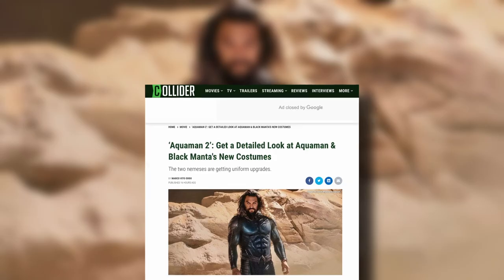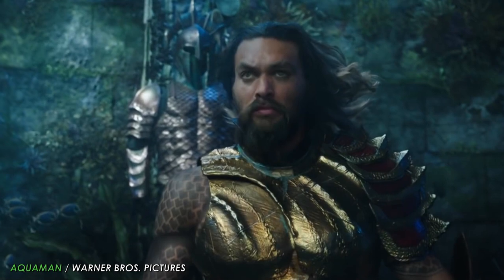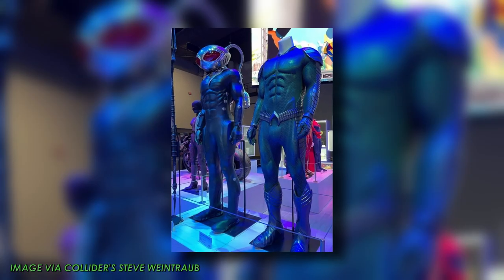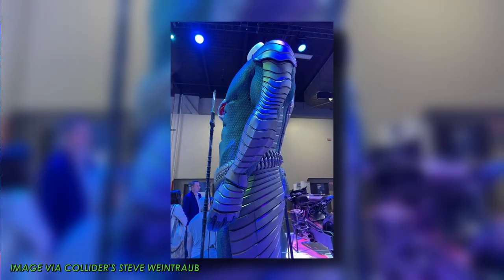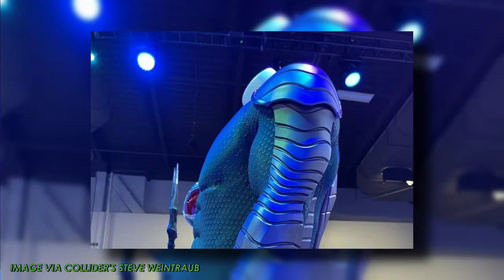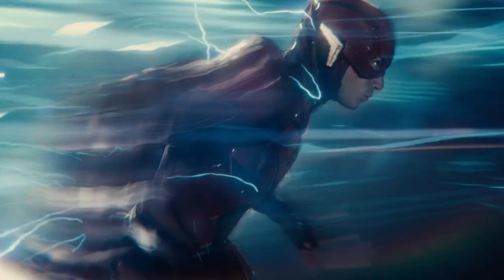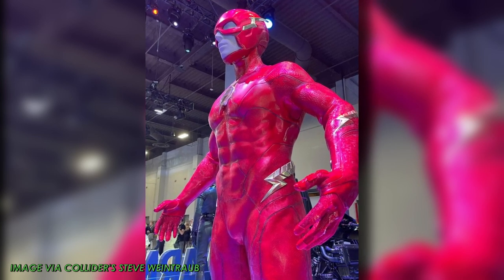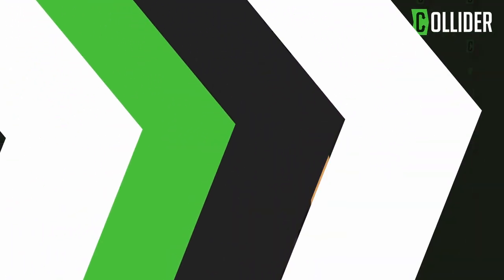The Flash & Aquaman 2: New Suits for Ezra Miller and Jason Momoa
DC has given us a detailed look at the uniforms Arthur Curry (Jason Momoa) and Black Manta (Yahya Abdul) will be using on Aquaman and the Lost Kingdom. Our own Steven Weintraub took some exclusive pictures at the Licensing Expo in Las Vegas, giving us the best look yet at the new costumes featured in the highly-anticipated sequel.

In the first Aquaman film, Arthur Curry got the golden and green uniform associated with the classic comic book version of the subaquatic hero. However, for the sequel, Arthur will be wearing a dark green uniform that looks closer to the character's more recent comic book versions. Besides that, the new Aquaman uniform mimics fish scales, with small circles being used to give texture to the costume. Finally, the uniform is complete with metallic gloves, boots, and shoulder armor, giving Arthur Curry some protection against his enemies.